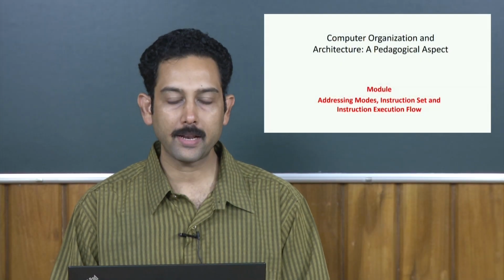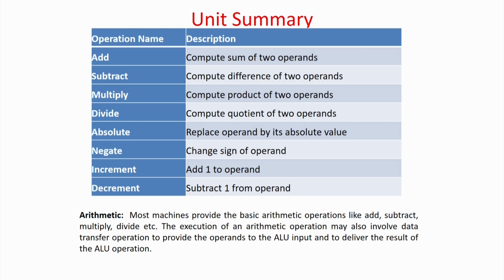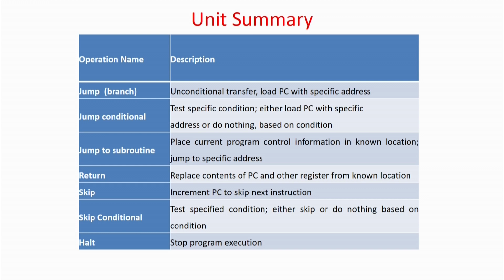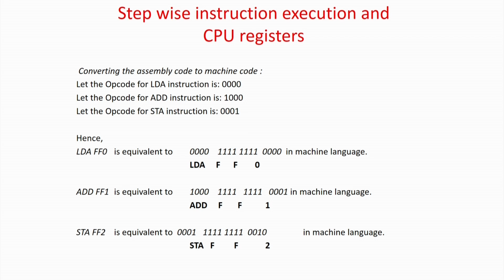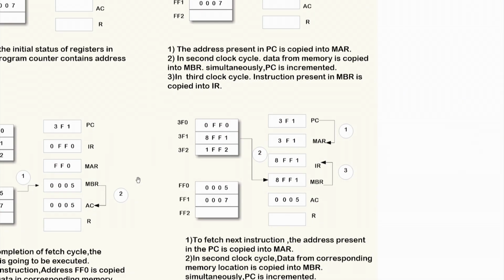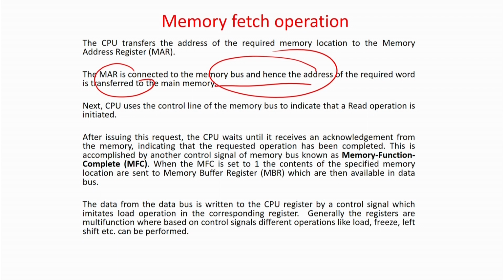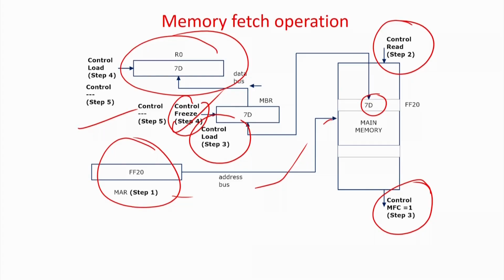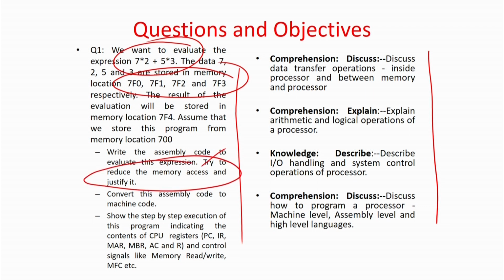COA [Module 02 - Lecture 05]: Instruction Set